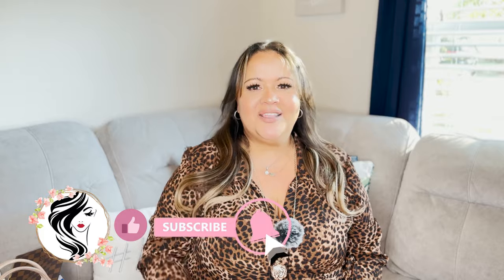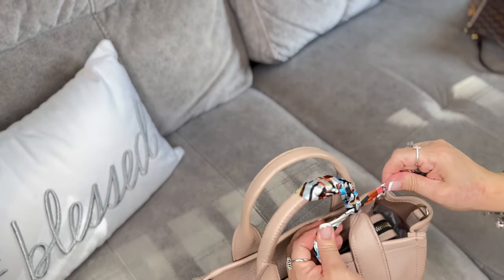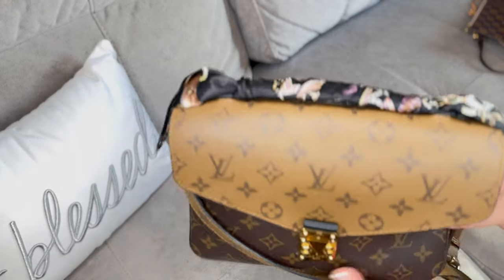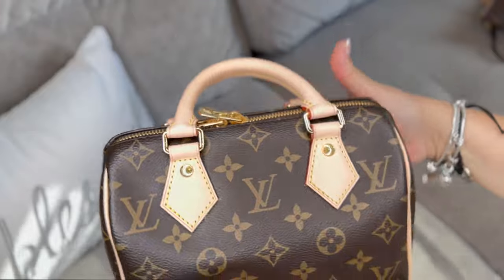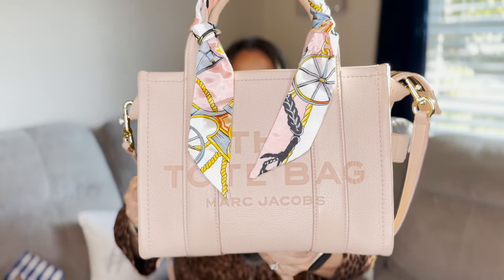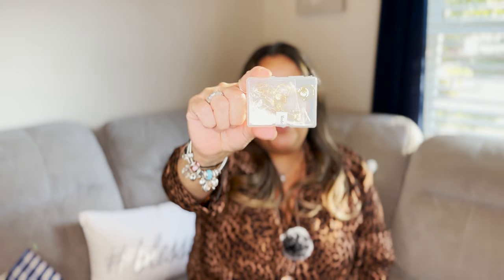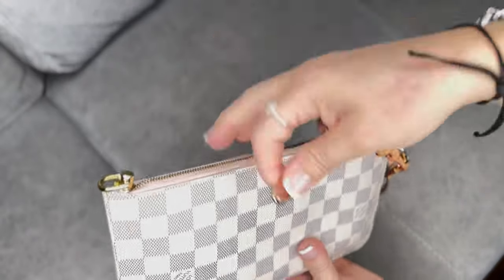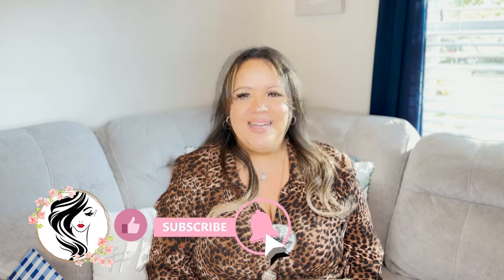How to put a Twilly on my Bag? , 👜 and how to convert the pochette into a crossbaody bag.💓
Hi my Loves, as promised here is the alteration video for the Neverfull Pochette”Clutchette”
And how it put a twilly on the handles of my Bags.

I AM FALLEN, FLAWED AND IMPERFECT, YET DRENCHED IN THE GRACE AND MERCY THAT IS FOUND IN JESUS CHRIST .

I am not a professional and I don’t know it all, but I love to share what I love in life and most importantly I Love to share the Love and Salvation that is found in Jesus Christ.

Twilly Set

D Ring Stud Screw

Handbag Chain Straps

Videos of bags that you will love ……🙂

Review, The Medium Tote Bag 👜by Marc Jacobs and Whats in my Tote Bag? 🤩

Que Traigo en mi Cartera, Soft Side Trunk, 👜😘de LV? 🧳

Que esto es 😱QUEEEE?  👜 Mi Cartera 😍nueva!
💃Que Souvenir 😍 me compre en mi crucero🛳️ ?

👜💕Bag lover?! 👜💕You need this 👛👝💋 😍.